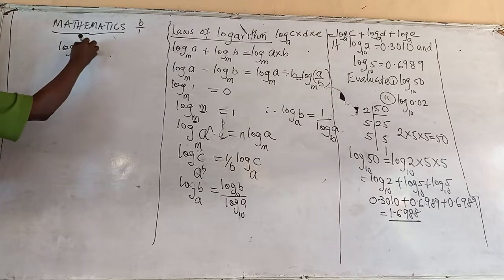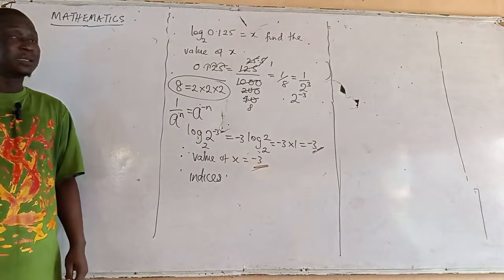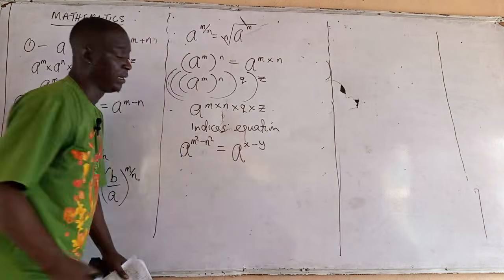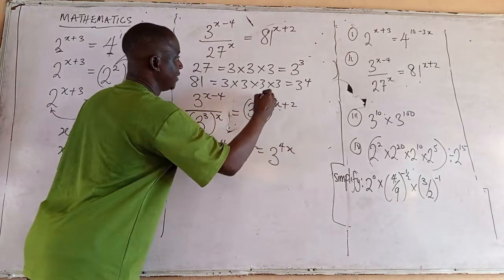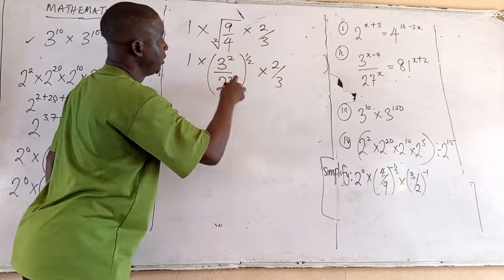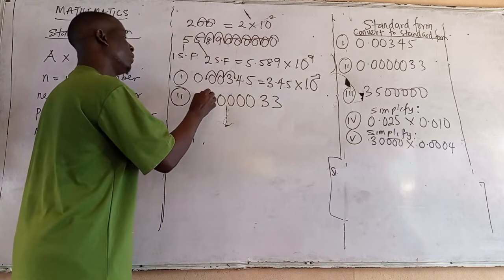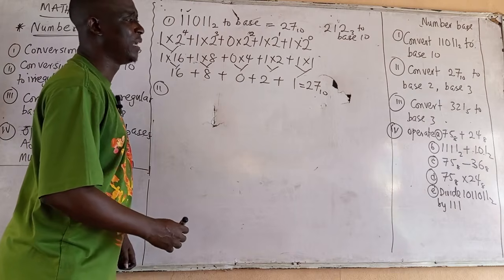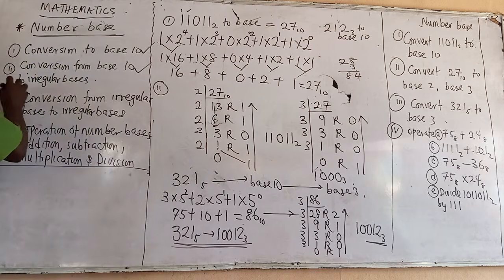Part 2 : GRADE ONE MATHEMATICS REVISION 🔥